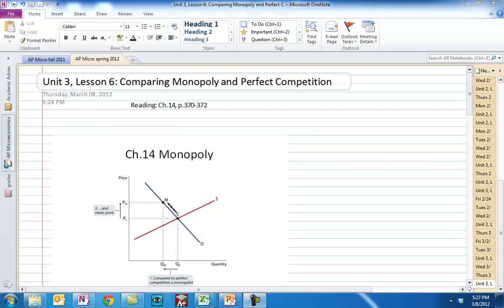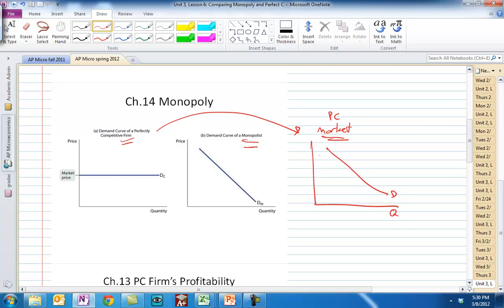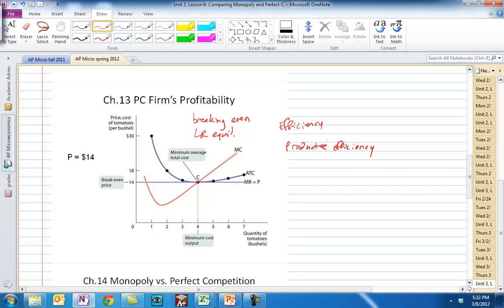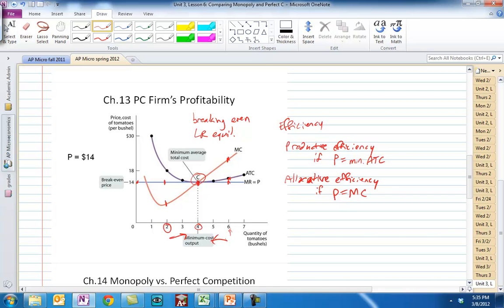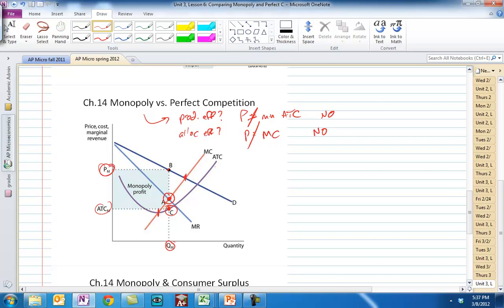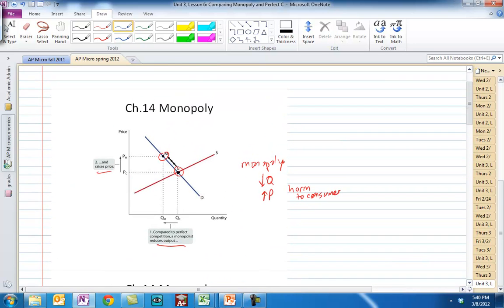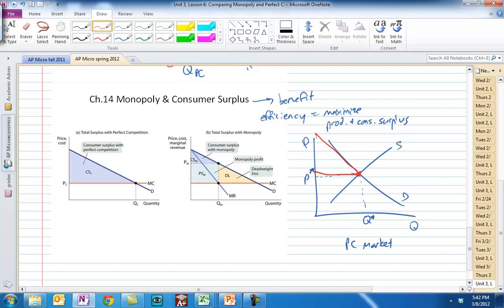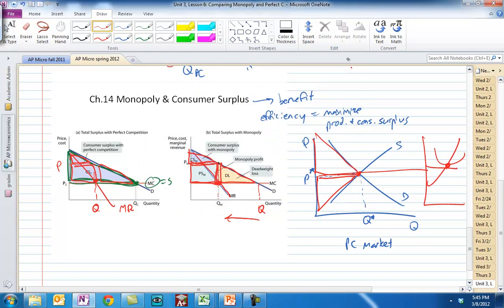AP Micro lesson 3-6